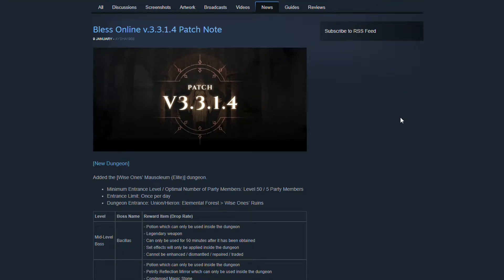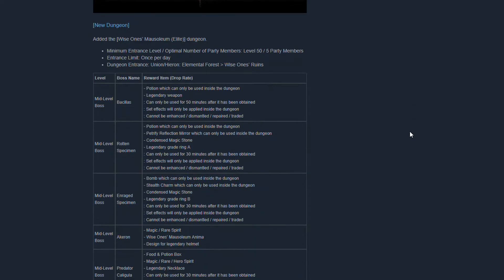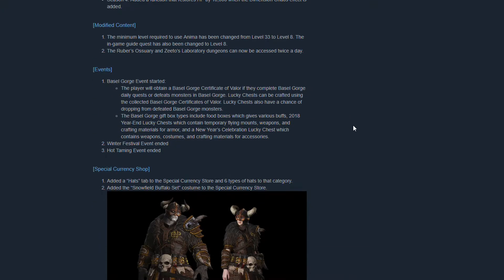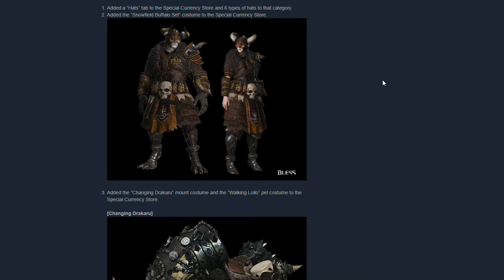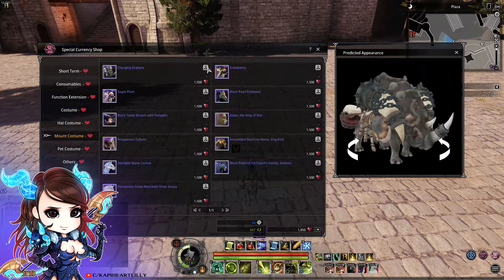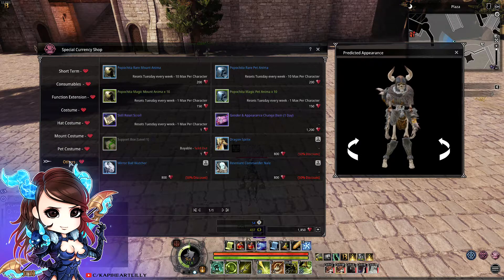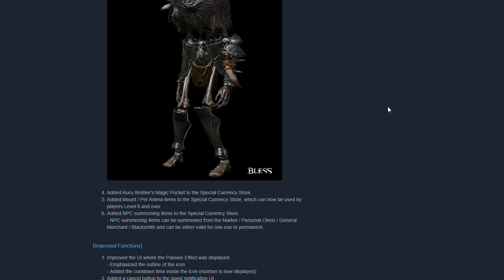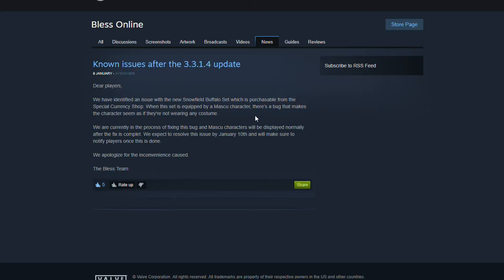Bless Online - Patch 3.3.1.4 Patch Notes and More!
Outdated/Closed game, Bless Online is no more.

PC Specs at the time: AMD RX VEGA 56 + AMD Ryzen 5 1600 + 16 GB Ram